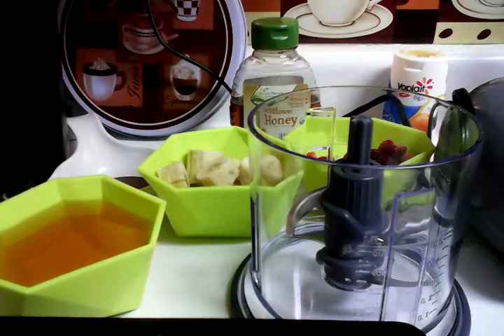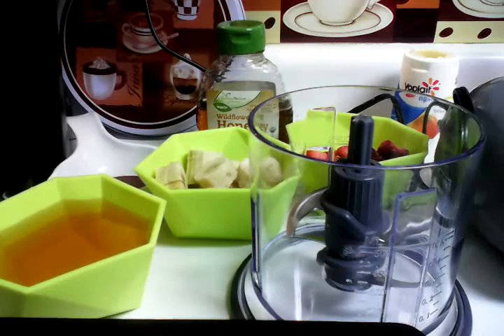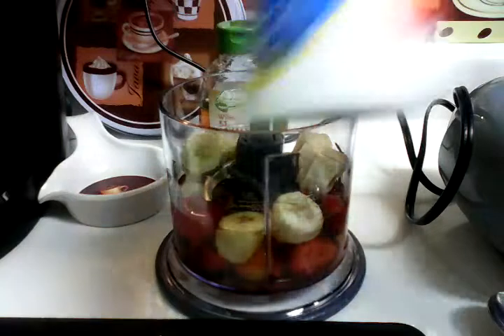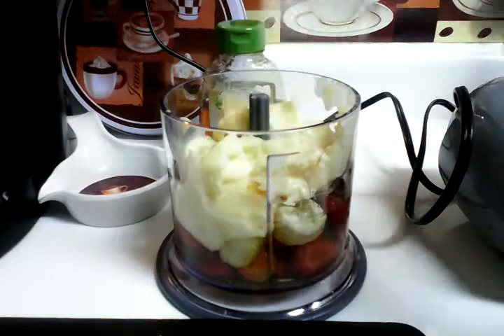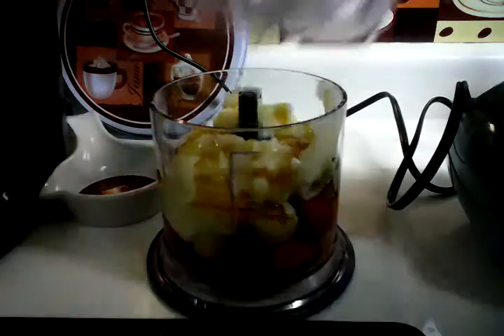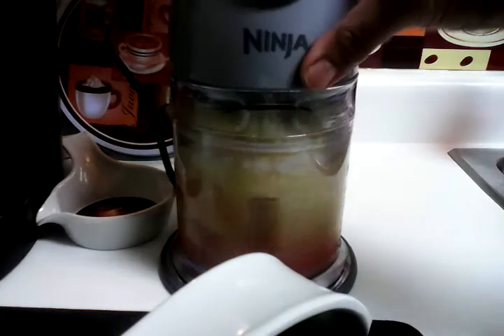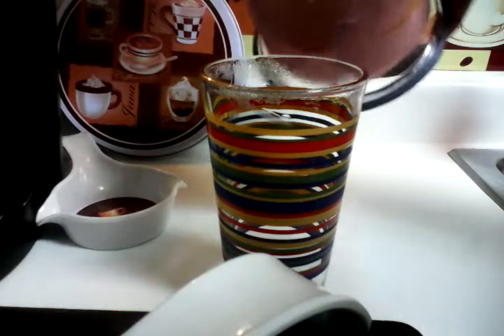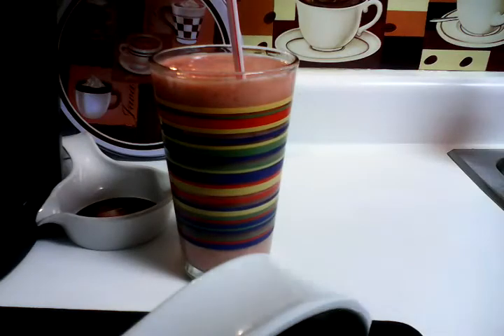Smoothie War Sunday#4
Fruit Kefir..TFW:-)